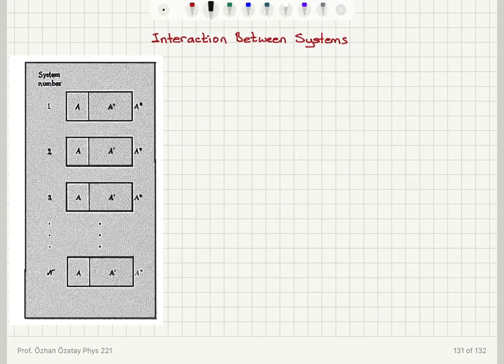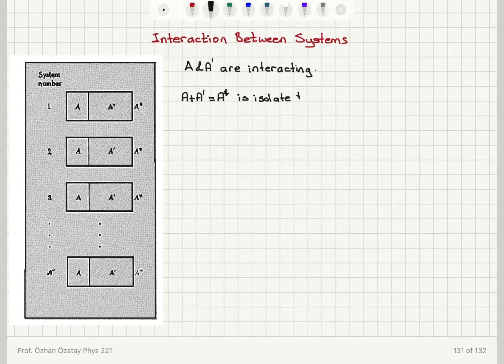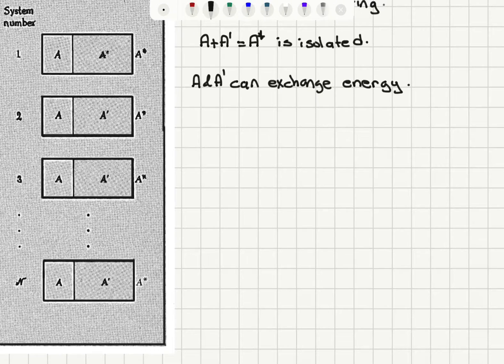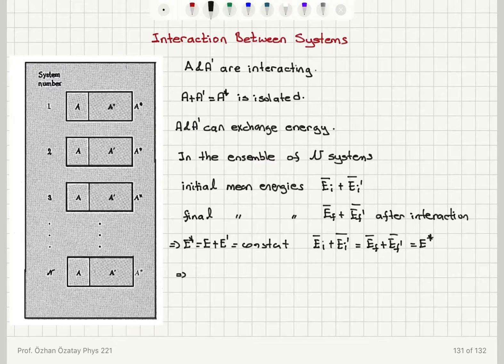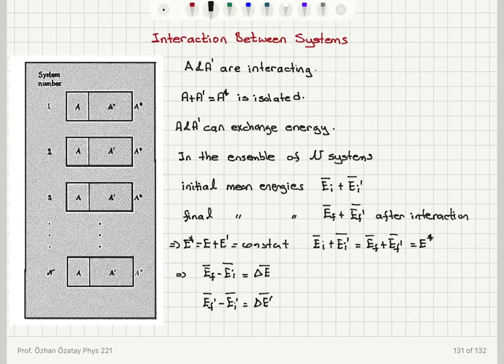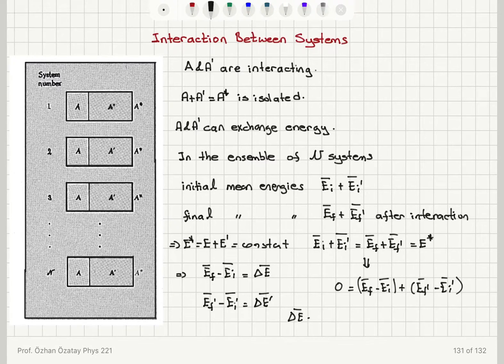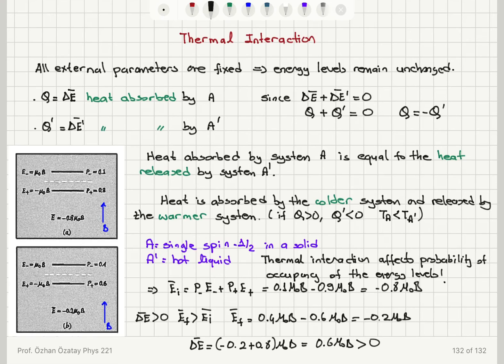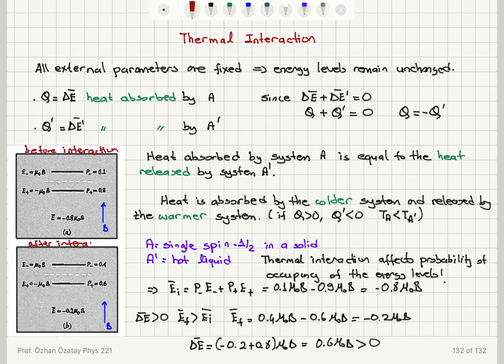Week 5-3 Interaction Between Systems: Thermal Interaction